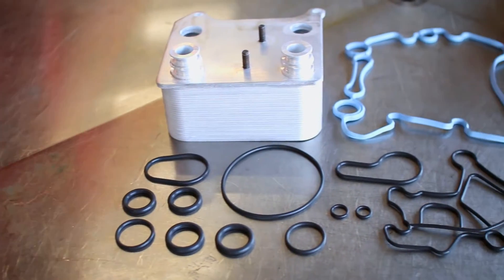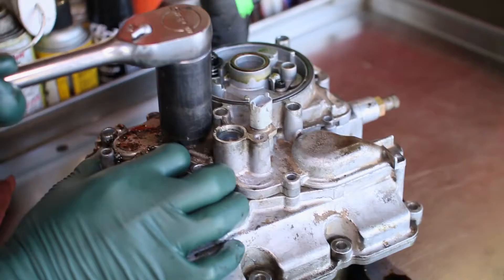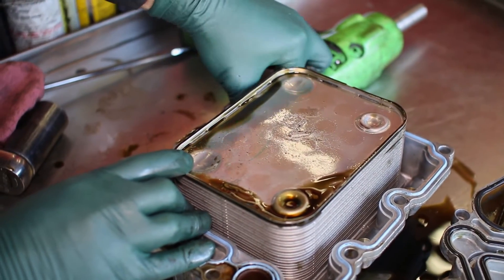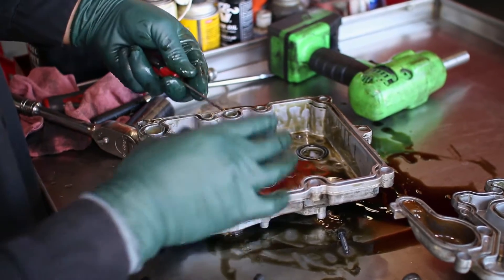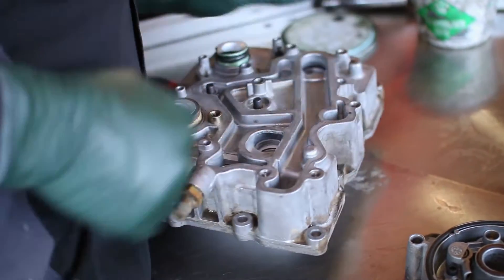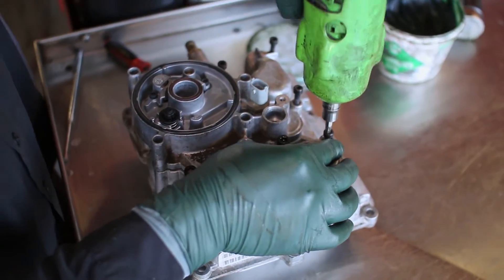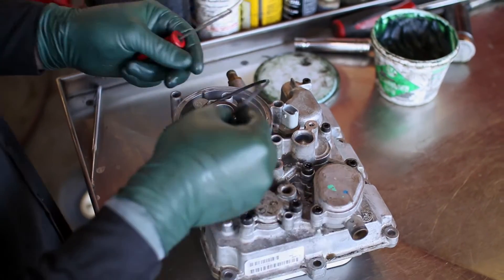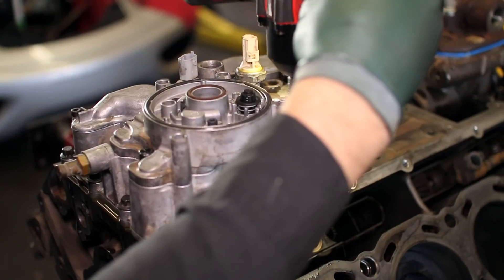2003-2007 F-250 F-350 6.0L aFe Bladerunner Oil Cooler Install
One of the many weaknesses of the 6.0L Powerstroke diesel V8 in the 2003 to 2007 F250 and F350s was its penchant for generating a ton of heat, especially once it had been modified or tuned. While the trucks are equipped with oil coolers, the stock component often isn't up to the task in aggressive applications -- that's where aFe's Bladerunner Oil Cooler comes in. This 100% new (not re-manufactured) oil cooler lowers your 6.0L's oil temperatures and helps keep your 6.0L Powerstroke V8 running at its best, no matter what the application. aFe's oil cooler installs right into place of your 6.0L Powerstroke's factory oil cooler, making it a simple way to get those oil temperatures back under control for long-term reliability.